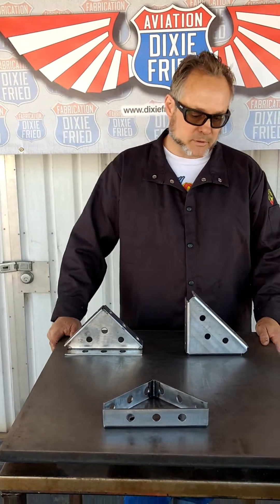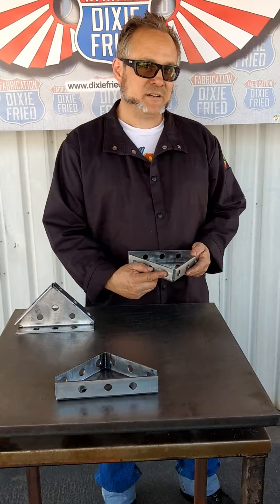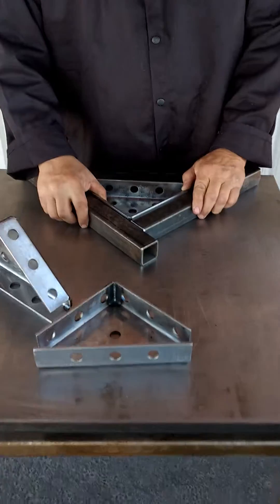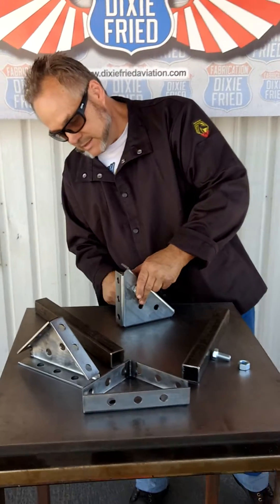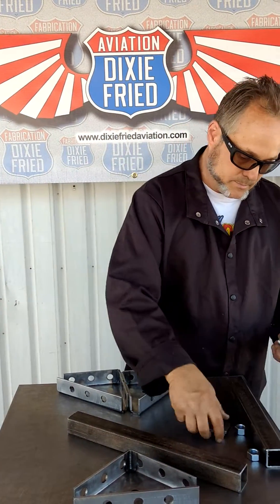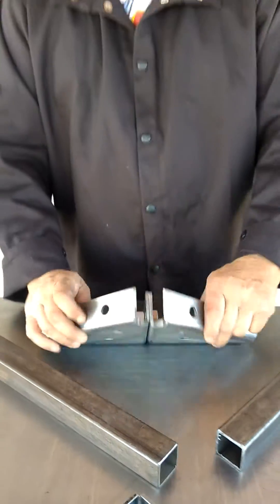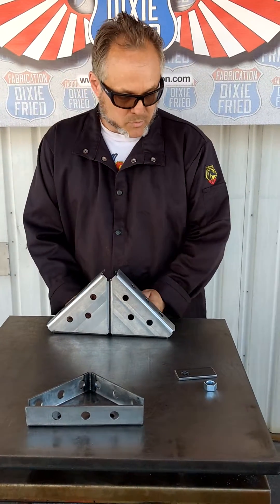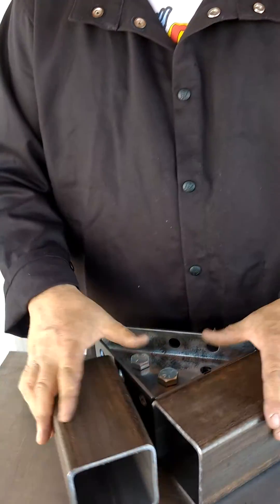Blockhead Welding Squares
An introduction to the next generation of DFF's welding squares (aka jigs, or fixtures)